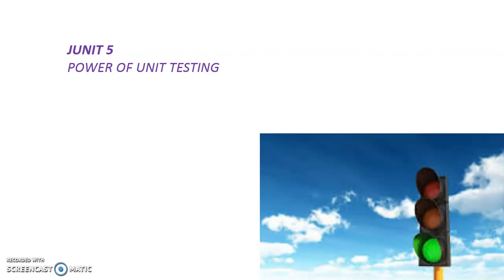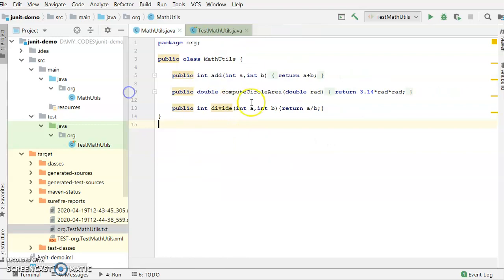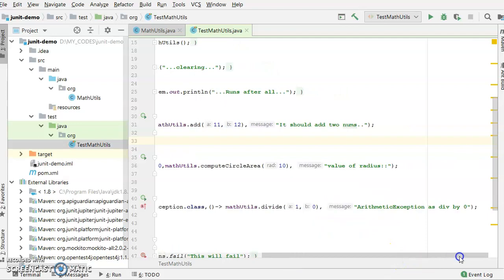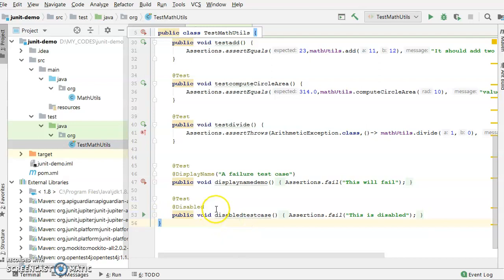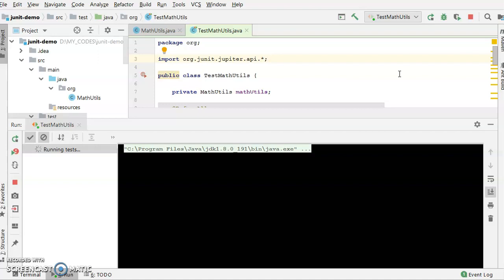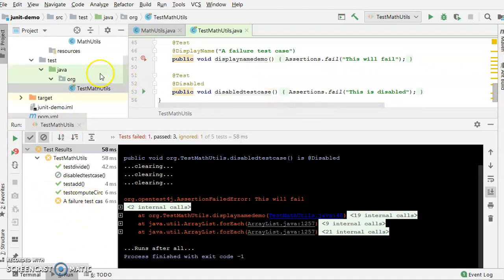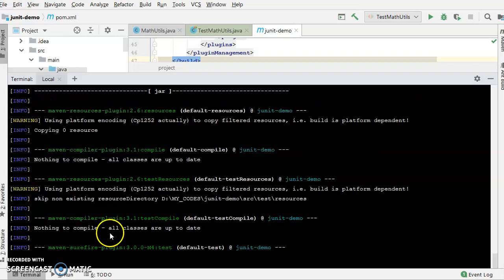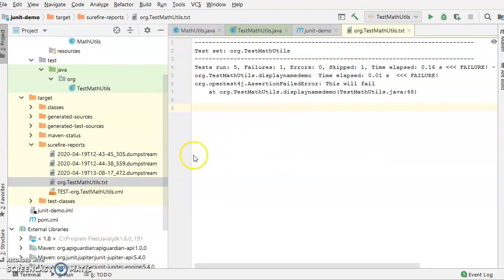J1. POWER OF JUNIT 5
JUNIT 5 -- want to learn?

P.S. - Kindly bear with the audio